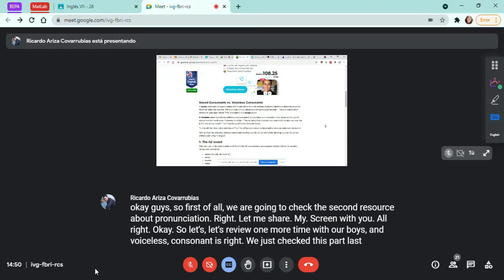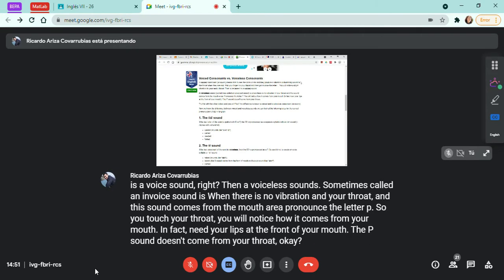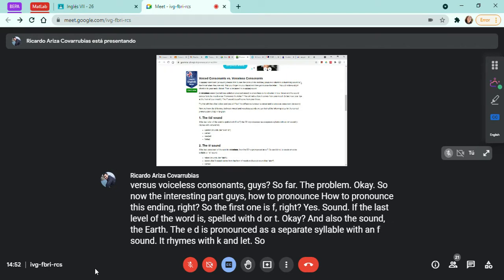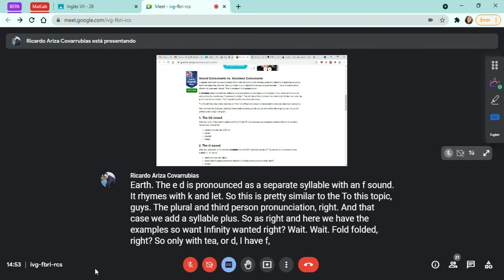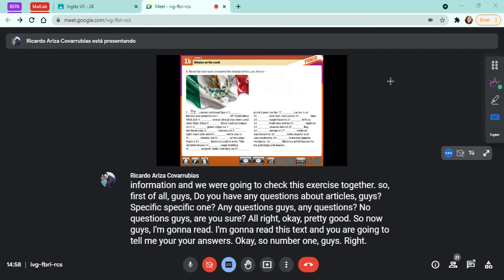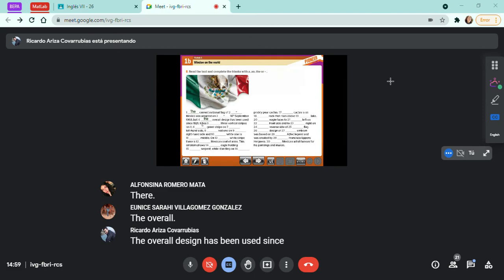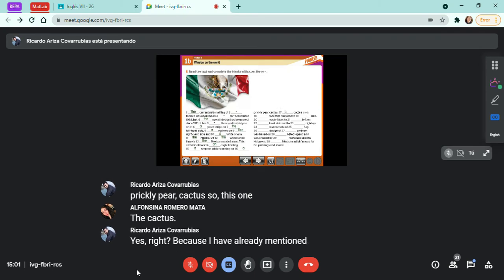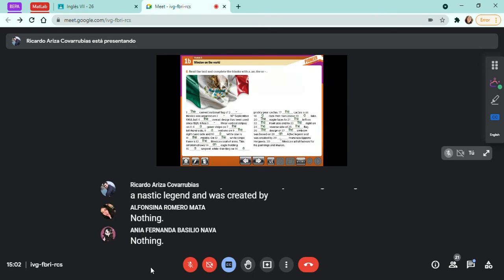05. Ingles VIII 2021/08/19 (1)